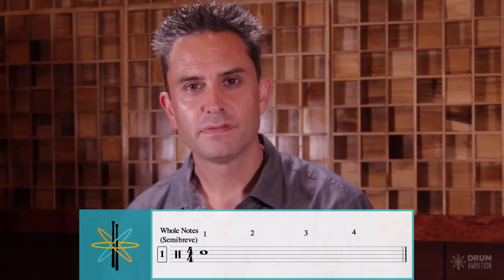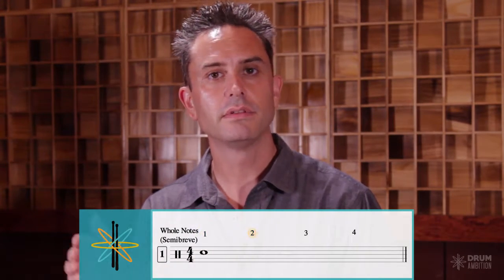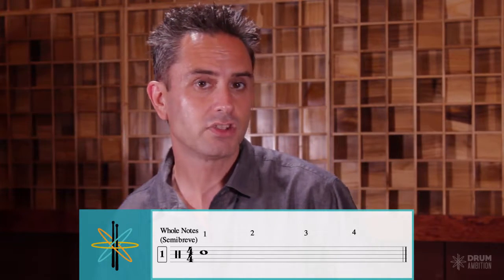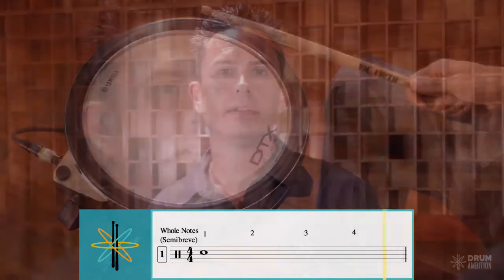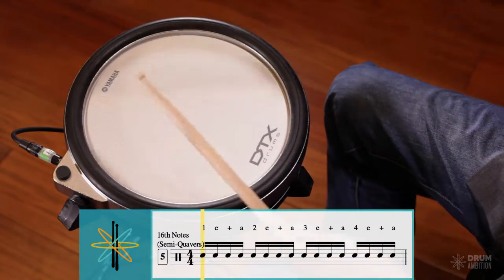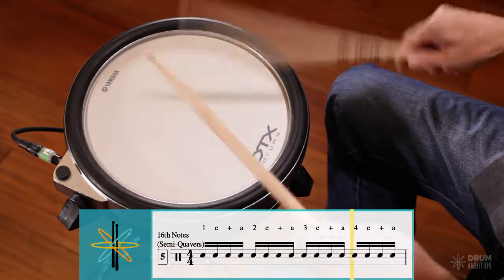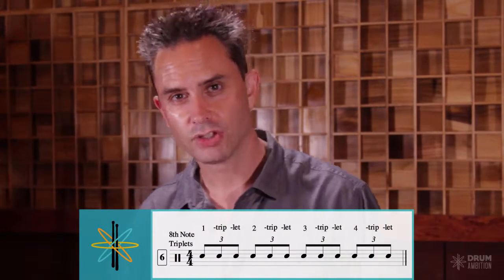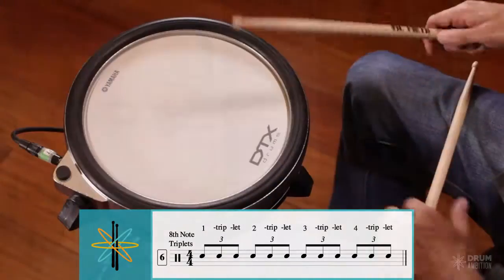Learn To Read Drum Music Notation - Lesson 1.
Reading drum music notation is a great skill to have, and may be more accessible then you might think. In this video, Drum Ambition Founder Simon DasGupta walks you through the note value chart. This is just one of a series of music notation videos available Check out our blog online to read more about the benefits of reading music.